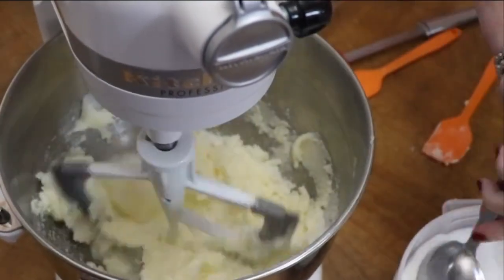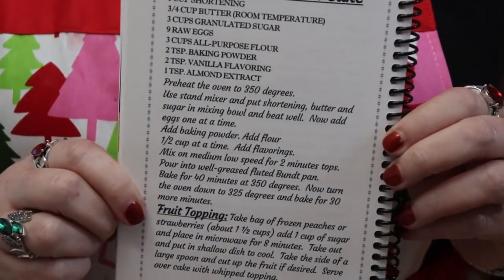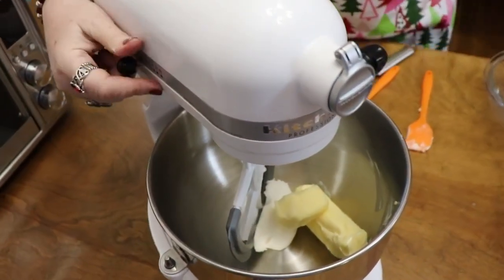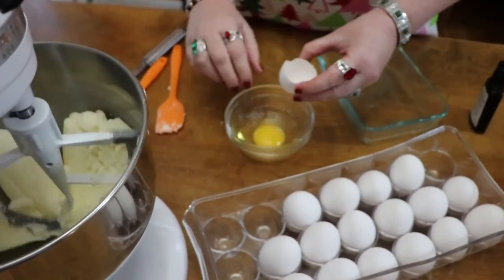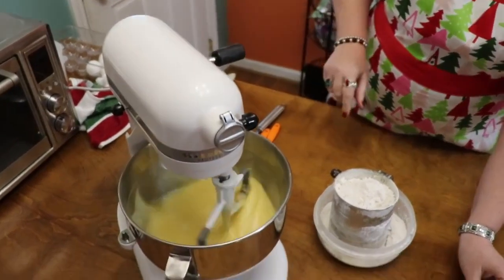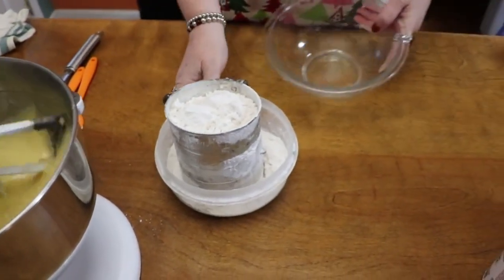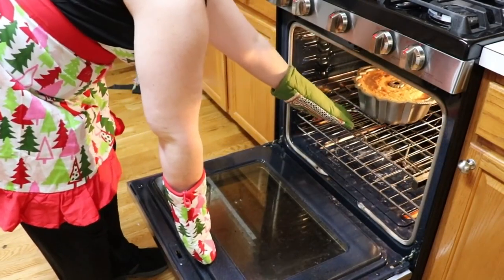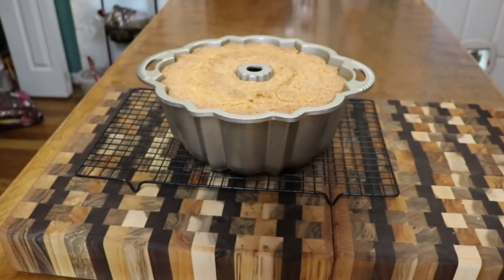9 Egg 🍞 Pound Cake, Old Fashioned 🏠 Simple Ingredient Southern Cooking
صورة
هرانا
ديجيتا
وصفة
سوبا
ميسو
صوت
بوفرس
معكرونة
سوك
شاشة
كوهينجا
سبوريت
كاسيكا
نوز

图片
赫拉纳
迪杰塔
食谱
苏帕
中观
声音
povrce
意大利面
速
屏幕
库欣贾
孢子
卡西卡
诺兹

Bild
hrana
dijeta
Rezept
super
Meso
Stimme
Macht
Pasta
sok
Bildschirm
kuhinja
sporet
Kasika
Nr

kuvanje
hrana
dijeta
recept
supa
meso
voce
povrce
pasta
sok
kuvar
kuhinja
sporet
kasika
noz

картина
храна
диета
рецепт блюда
супа
мезо
голос
поместье
макароны
сок
экран
кухня
спорет
касика
ноз

image
hrana
dijeta
Recette
super
méso
voix
pouvoir
Pâtes
sok
filtrer
kuhinja
sporette
Kasika
non

imagen
hrana
dijeta
receta
supa
meso
voz
potencia
pasta
sok
pantalla
kuhinja
esporeto
Kasika
ahora

картина
храна
диета
рецепт блюда
супа
мезо
голос
поместье
макароны
сок
экран
кухня
спорет
касика
ноз

bild
hrana
dijeta
recept
supa
meso
röst
povrce
pasta
sok
skärm
kuhinja